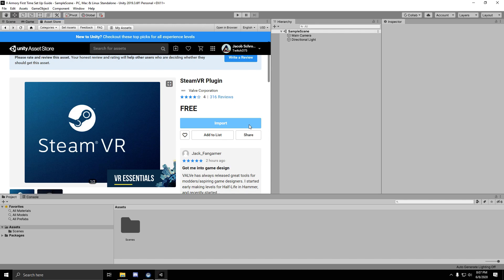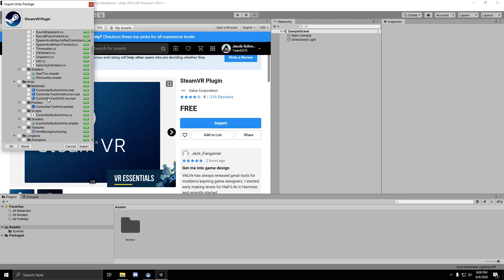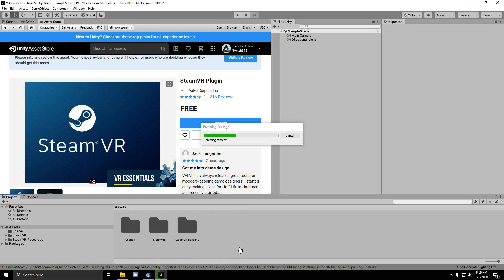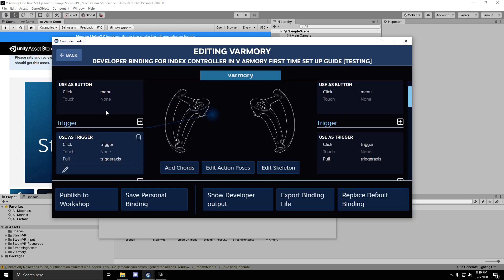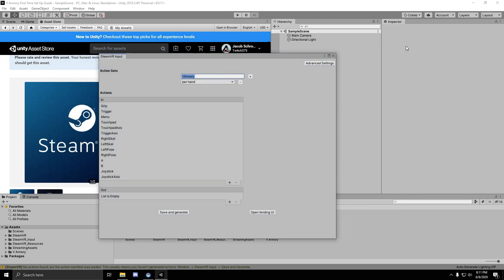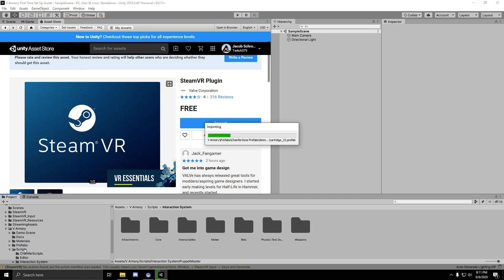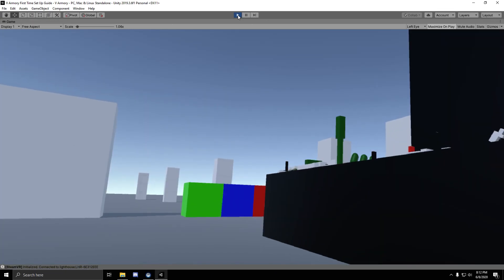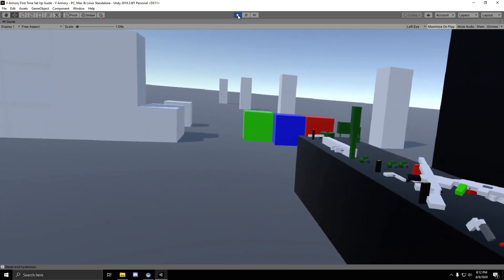V Armory 1.3.4 - First Time Set Up Tutorial with Steam VR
Import Steam VR.
Import V Armory.
When prompted import the default SteamVR input binding for V Armory 1.3
Delete the Puppet Master folder if you do not have puppet master.
On the Player Rig inspector click the "Set Collision Layer Matrix" button.

For Oculus Integration:

The OVR version is included as a unity package in the default import of V Armory. Delete the original Steam VR version. Import the V Armory OVR package and the Oculus integration package. Delete puppet master, click the "Set Collision Layer Matrix" Button.